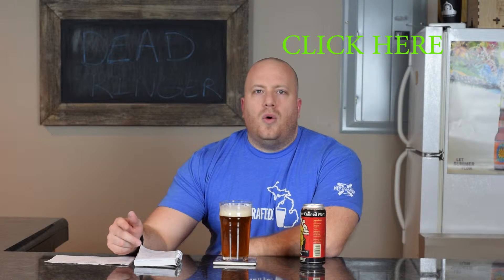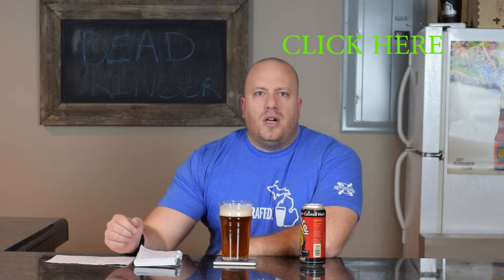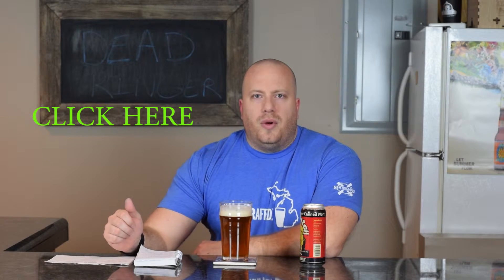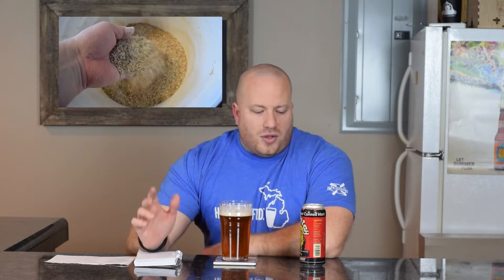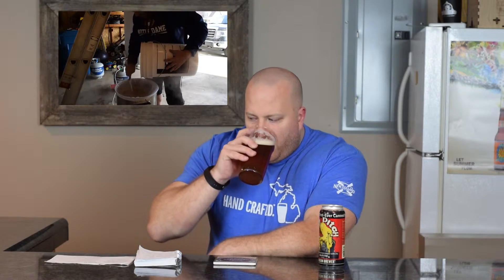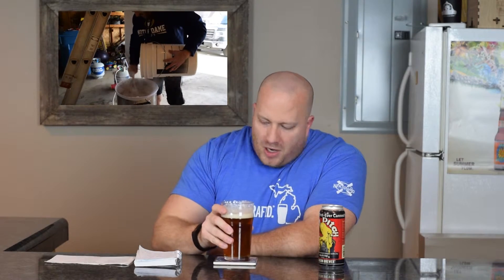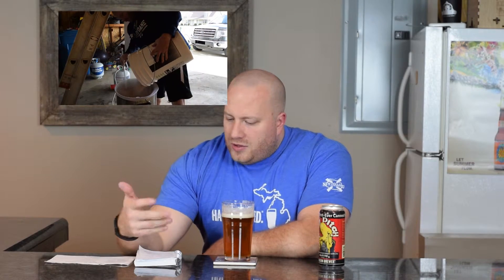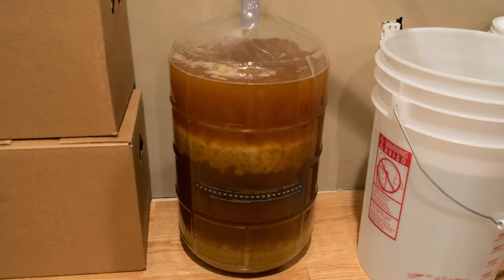Northern Brewer Dead Ringer All Grain Brew Day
Today is a brew day. This is the all grain dead ringer kit from Northern Brewer. Making beer at home can be easy and fun. Who doesnt want to make there own beer. In this brew day of dead ringer we will look at mash in, grains used in this dead ringer all grain batch and OG. Get a cold home brew and sit back.

Check out 31stbrewing.com to keep update on all things beer